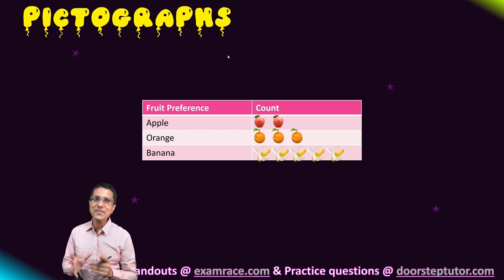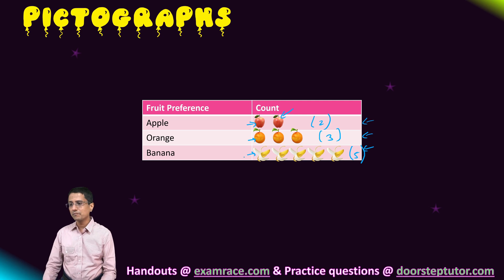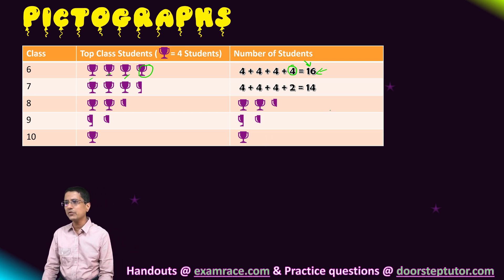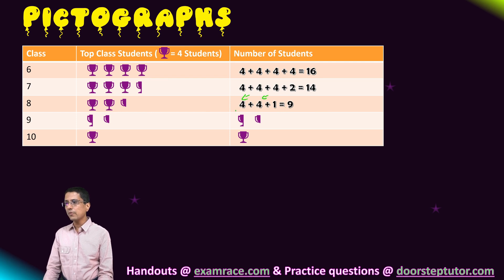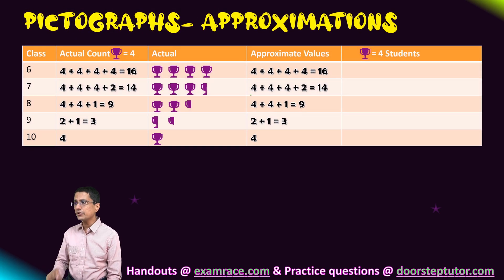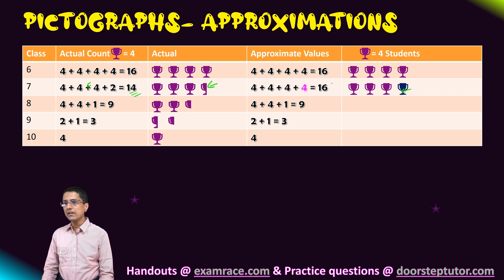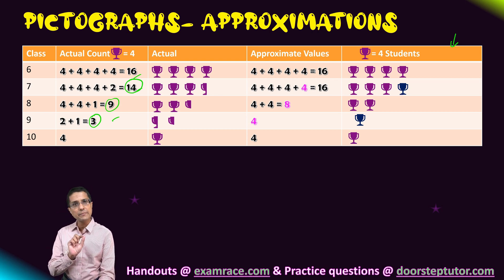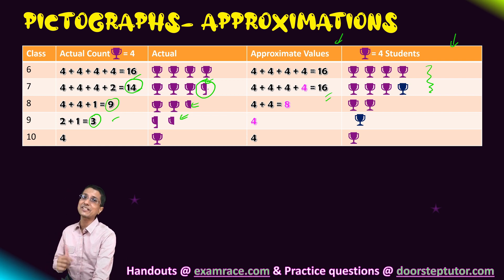What are Pictographs? Drawing Pictographs- Rounding & Partial Symbols (Mathematics)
Pictographs represent numeric counts using pictures/symbols. Mayank explains the process of drawing pictographs. We also draw pictographs with partial symbols or approximate the values to avoid partial symbols.

Note
Use approximations to draw pictographs only if asked to do so. Always use partial symbols to represent the exact values unless otherwise specified.

Chapters:
0:00 Pictographs
0:19 Fruit Preference & Count
1:25 Sum Pictographs
1:30 Top class Students (=4Students) & Number of Students
4:34 Pictographs – Approximations
4:36 First Choice (Actual Count =4)
4:41 Second Choice
4:57 Value of 16
5:09 Value of 14
6:08 Value of 9